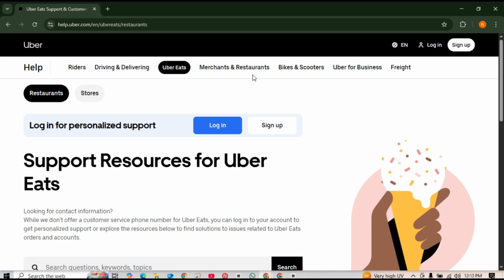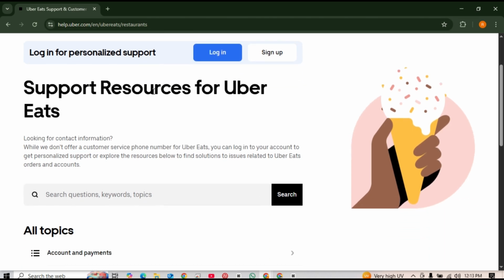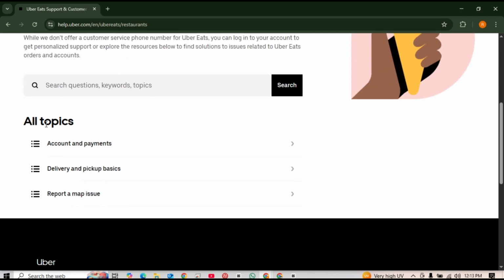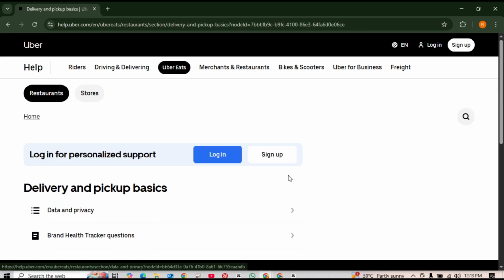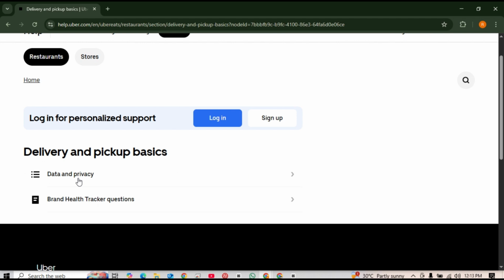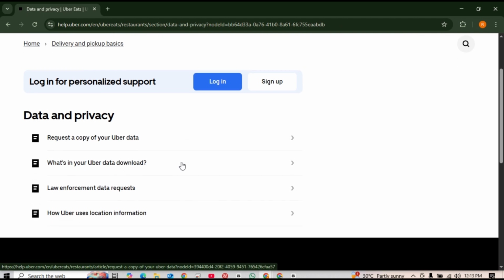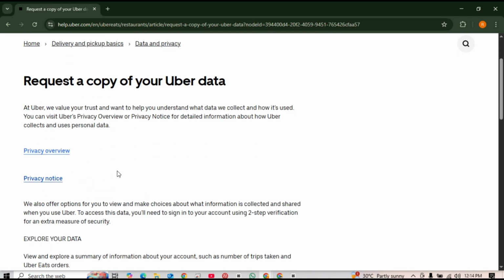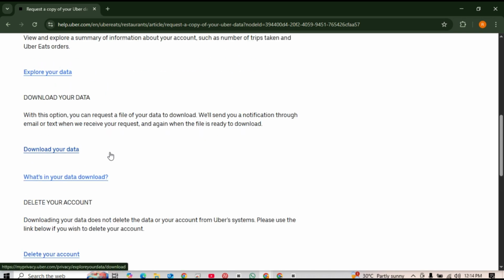NEW! How to Contact Uber Eats Support (2025) 📞 | Fastest Ways to Get Help as a Driver or Customer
Need help with a delivery or account issue on Uber Eats in 2025? In this video, I walk you through exactly how to contact Uber Eats support—step by step. Whether you’re a driver dealing with app problems, or a customer needing a refund or missing item resolved, I’ll show you the fastest ways to get help using the app, online, and by phone.

✅ What You’ll Learn in This Uber Eats Support Tutorial:
📱 How to Contact Uber Eats Support from the App (2025 Update)
💬 How to Chat with a Live Agent (Driver & Customer Options)
📞 Phone Support: What Number to Call and When to Use It
💻 Accessing Help via the Uber Eats Website or Help Portal
📦 Best Tips for Getting Fast & Effective Support Resolutions

⏳ Timestamps & Video Chapters:
0:00 Intro – Why You Might Need Uber Eats Support
0:45 Finding Help in the Uber Eats App
1:50 How to Contact Support as a Driver
3:10 Reporting Missing Items as a Customer
4:25 Calling Uber Support Directly (When & How)
5:35 How to Escalate Unresolved Issues
7:00 Final Tips to Get Faster Uber Eats Help in 2025

🔥 Why Watch This Uber Eats Help Video?
✅ Avoid frustration by knowing how to get help fast
✅ Learn the difference between in-app help vs phone support
✅ Know what to say to get the best results from Uber agents
✅ Stay professional and protect your account while resolving issues

✅ Uber Eats drivers needing tech or delivery issue help
✅ Customers who need refunds or to report a problem
✅ Anyone struggling to reach real support from Uber Eats
✅ New users who want to understand Uber’s support system